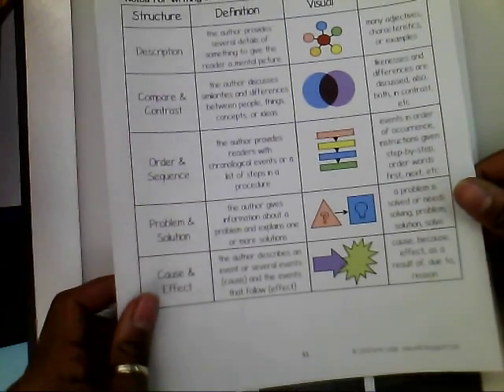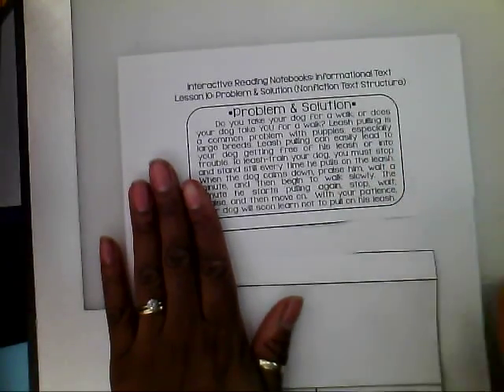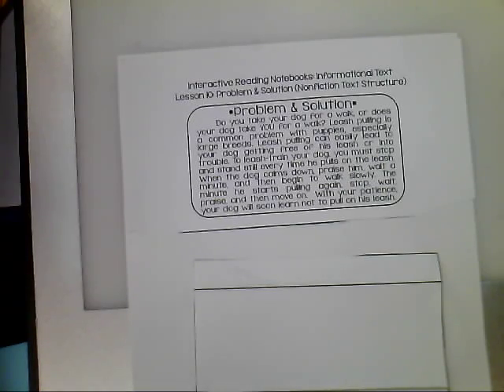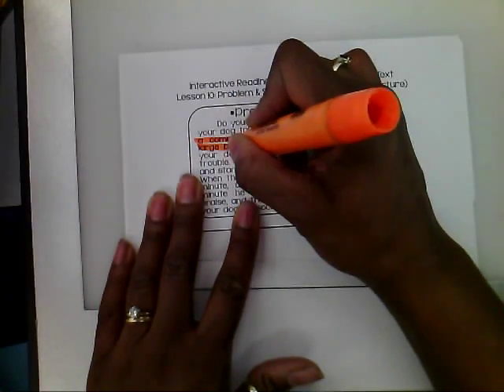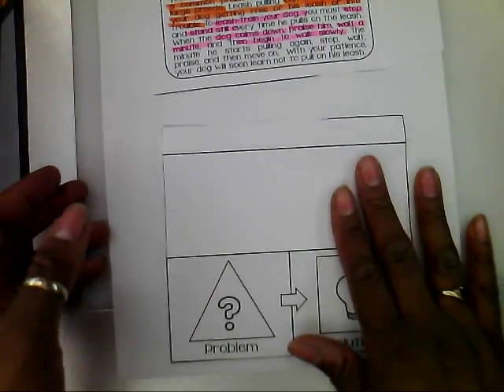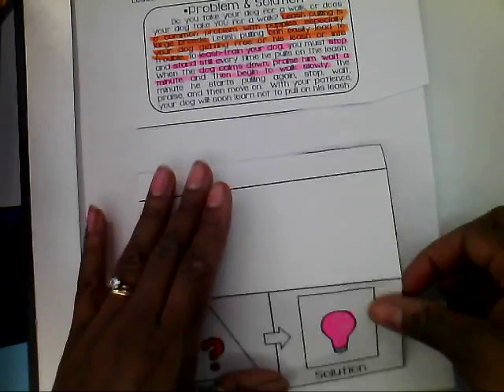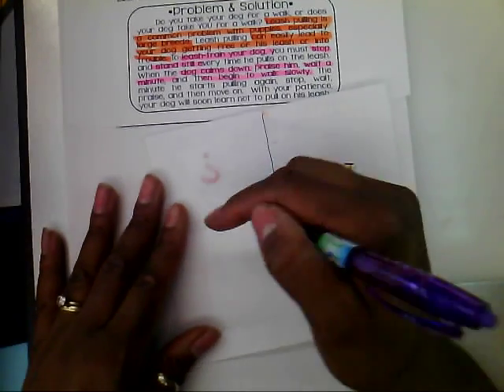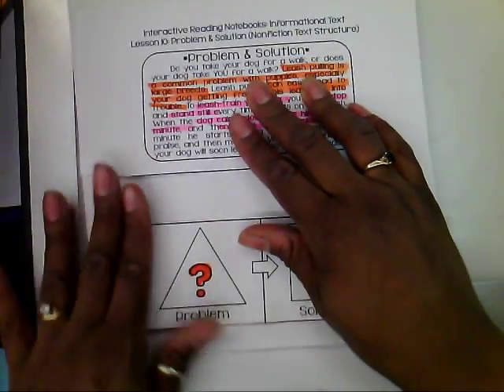Problem_Solution for interactive notebook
Mrs. Miller provided instruction on transferring information written in a problem/solution contrast structure into a graphic organizer.